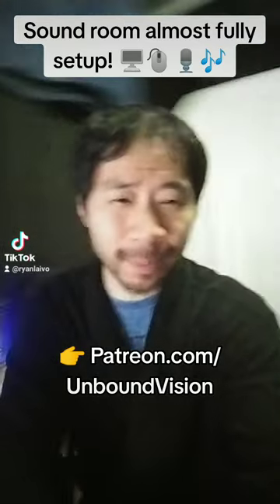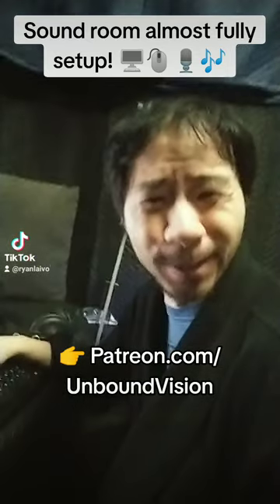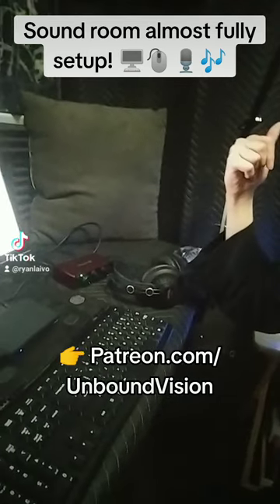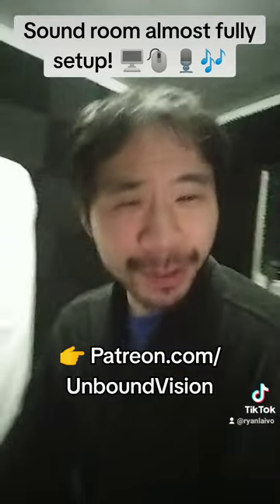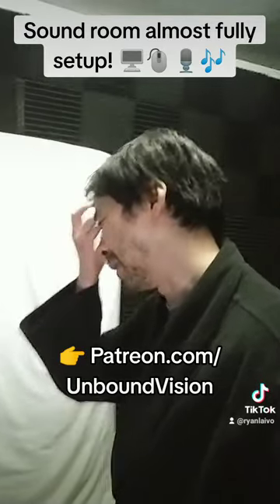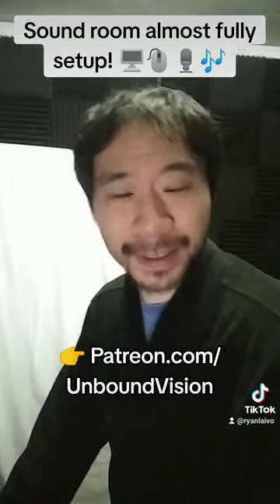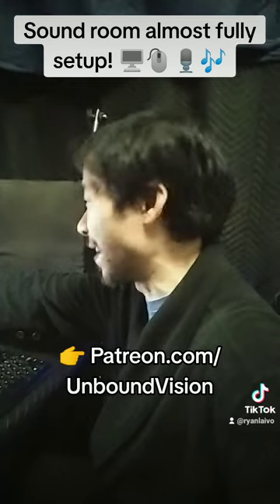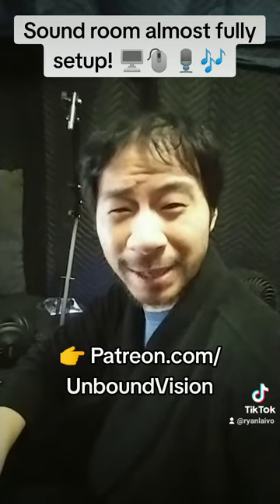Got the mini pc working in the sound room! 🖥🖱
Got the mini pc working in the sound room! 🖥🖱 Just needed a longer AC Adapter. 🔋 The room will be fully sound dampened soon with some new rugs! Last piece remaining equipment will be the new Studio Condenser Microphone! 🎙🎶 I'll get started on the new TAKESHI Web Comic for The Mouth of Hell 🔥💀 tomorrow! 😄👍